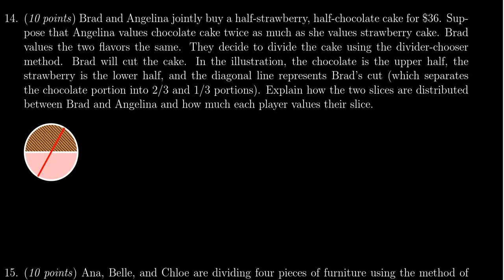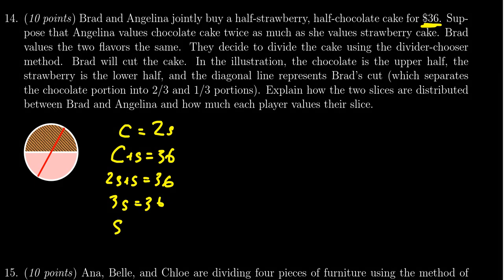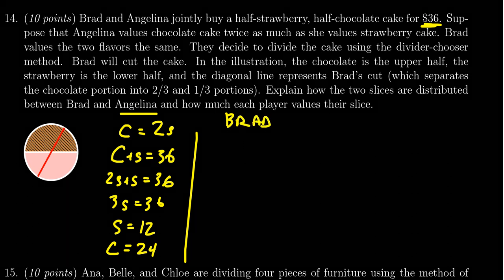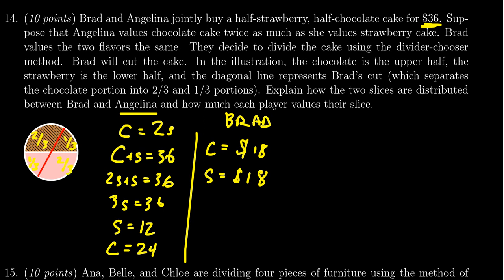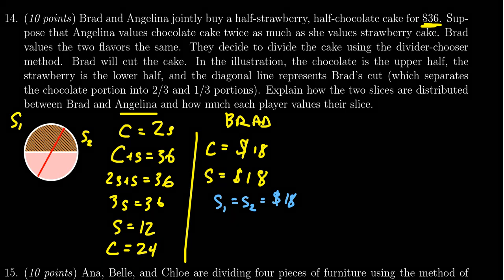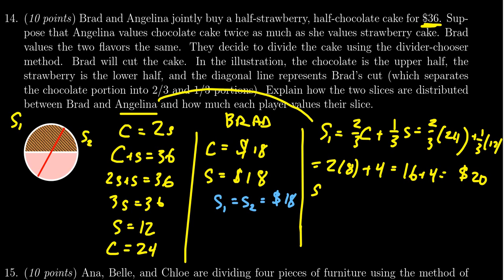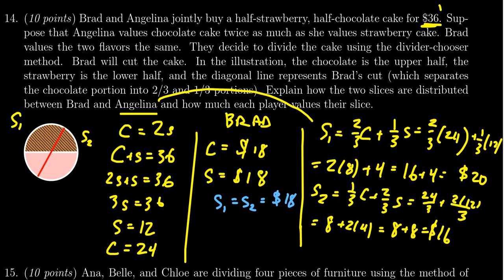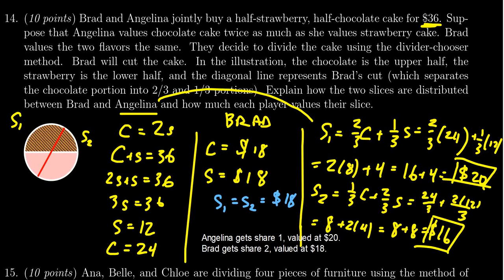Math 1030, Exam 2 - Question 14 (Divider Chooser Method)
We determine the allocation of assets in a fair division game using the Divider Chooser Method.